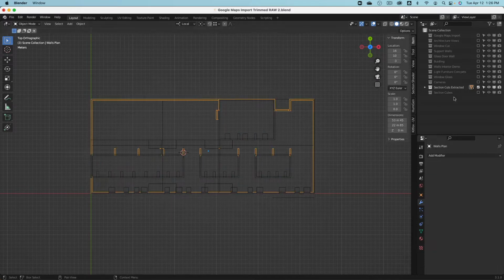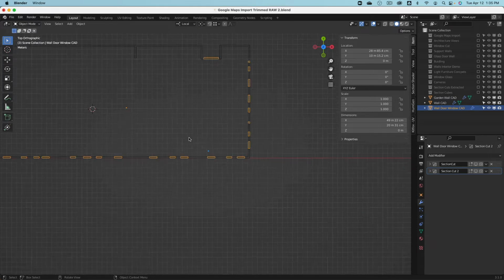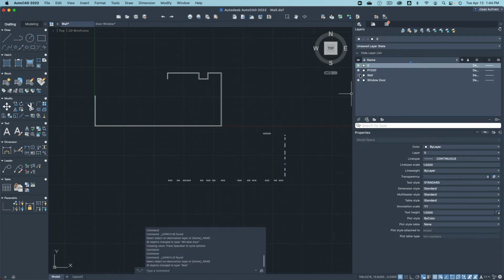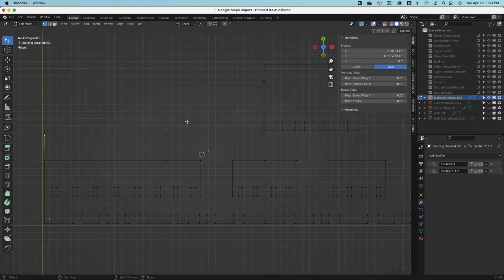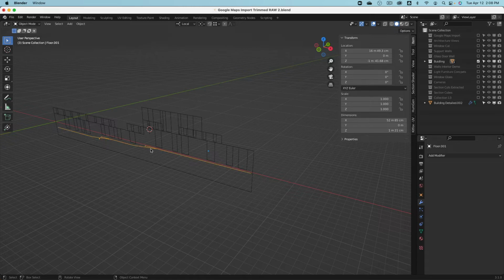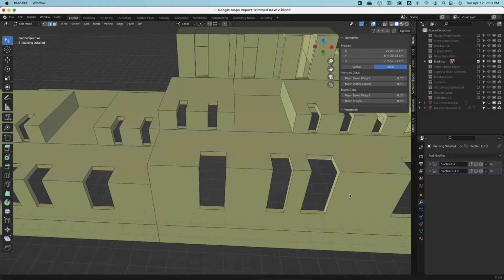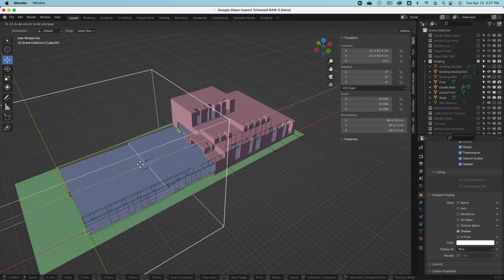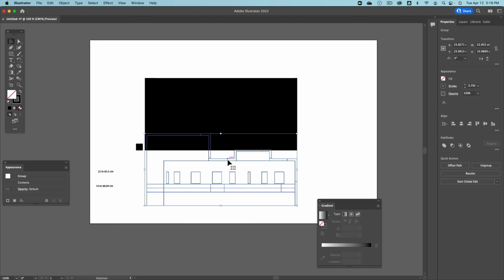Blender - Architecture Lighting - Export DXF to AutoCAD and Illustrator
00:00:03 Introduction
00:00:32 3D Sketches Explanation

Planview:
00:01:47 Creating a Plan View Sketch
00:05:55 Adding a Wall Detail
00:08:41 Adding a Window Details
00:12:50 Adding the Floor Detail
00:16:35 Exporting as DXF for AutoCAD
00:17:57 Importing DXF into AutoCad

Reflected Ceiling Plan:
00:23:27 Extracting RCP Details

Elevation View:
00:32:45 Extracting Elevation View Details
00:41:51 Extracting Interior Wall / Ceiling Details

Section View:
00:55:33 Creating a Section View Sketch

Illustrator
01:00:36 Importing DXF into Illustrator with a Scale Factor